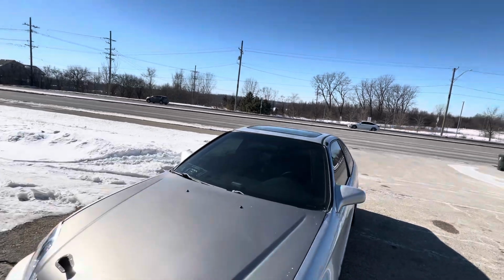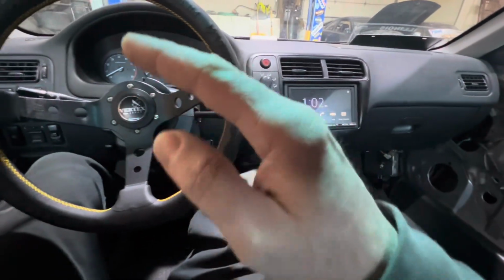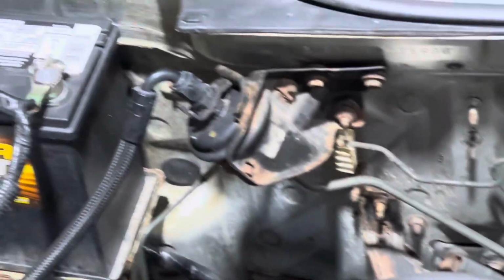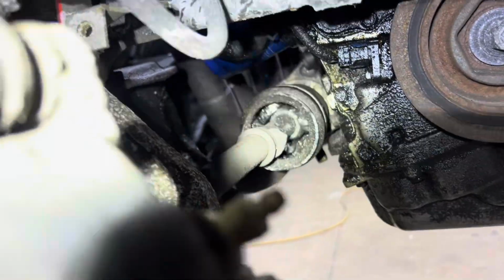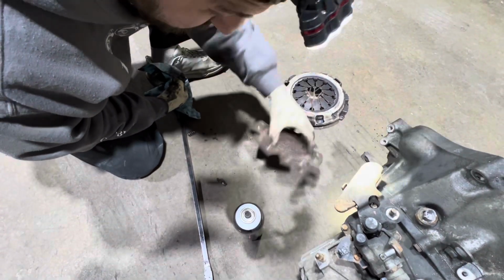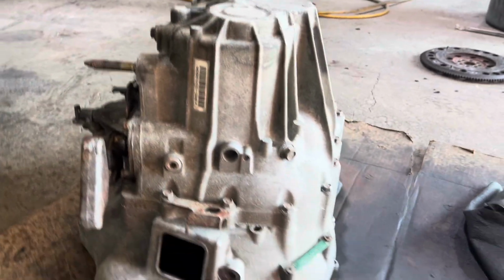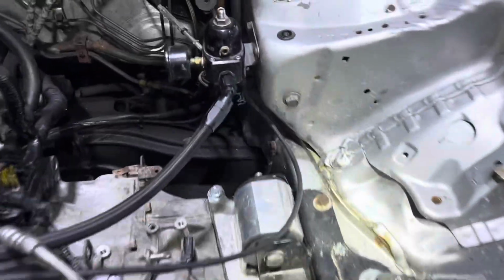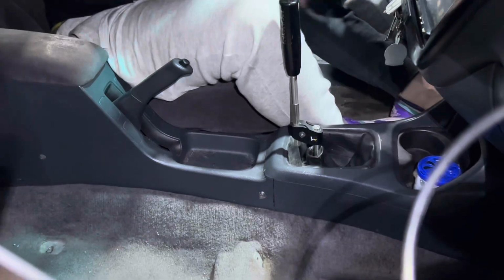Ek K Swap clutch Job-Friday night clutch Job at Boosty Built-K swap clutch tips and tricks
Customers daily driver gets dropped off with a clutch issue. We diagnose and fix the car for him the same day! Luckily for us we have a local performance shop that stocks a various amount of k series parts. VALEX racing aka the local shop that sells parts had exactly what we needed! In this video I show you how I diagnose and perform a clutch replacement here at Boosty Built. I always try to go above and beyond for my customers and treat the car as if it was my own! Another happy customer as always! Enjoy and god bless! Any questions, comments or concerns hit the comments or my dms on Instagram! @boostybuilt